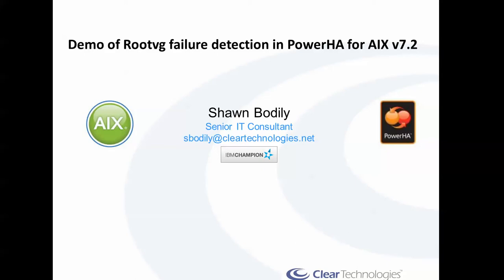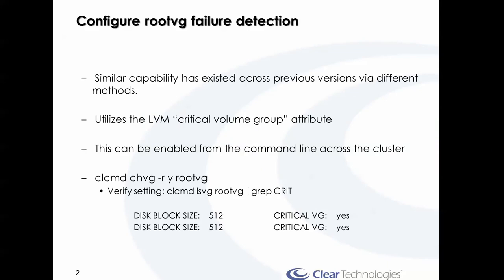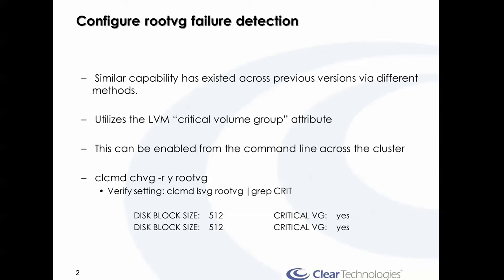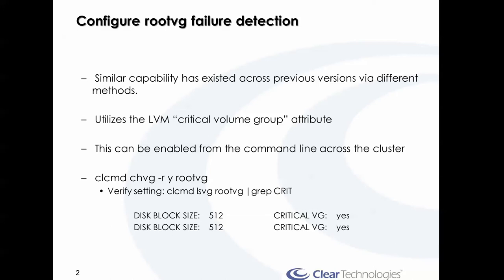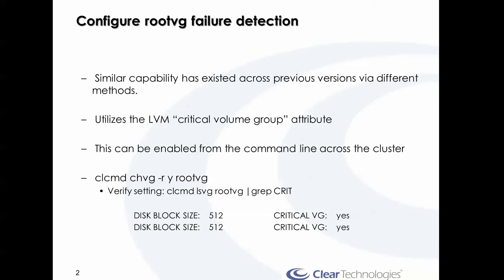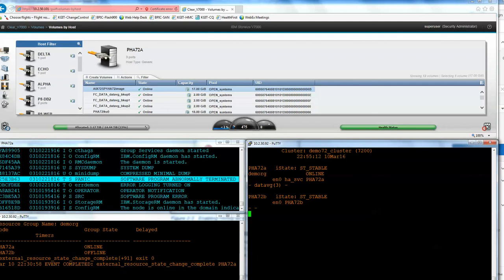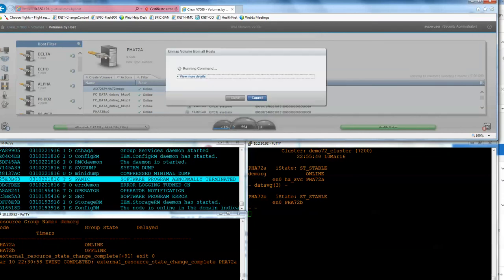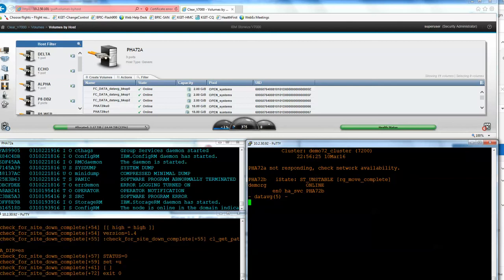Rootvg failure detection of PowerHA for AIX v7.2